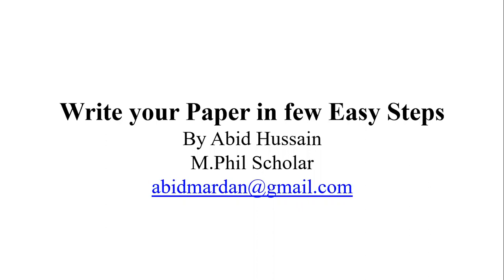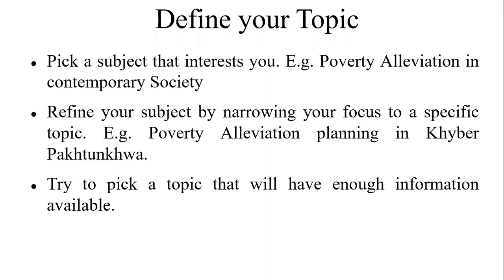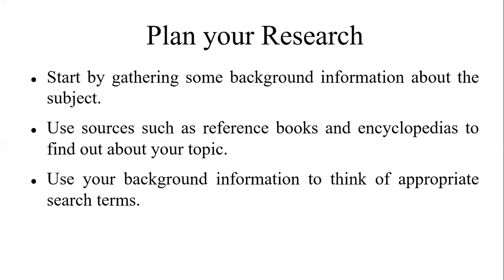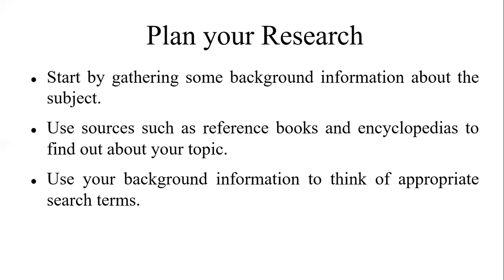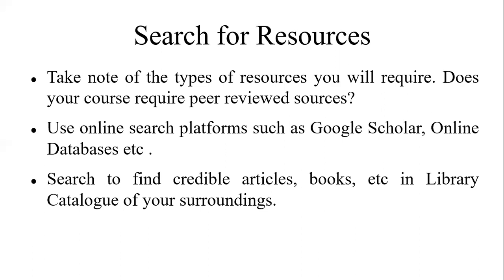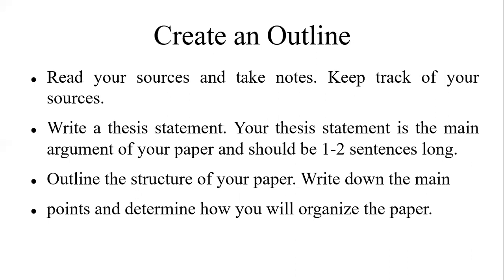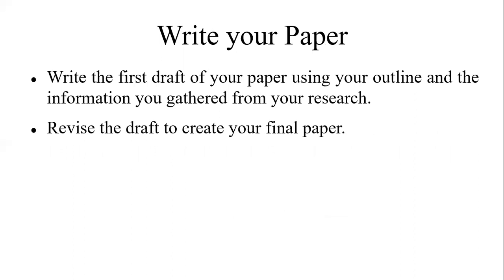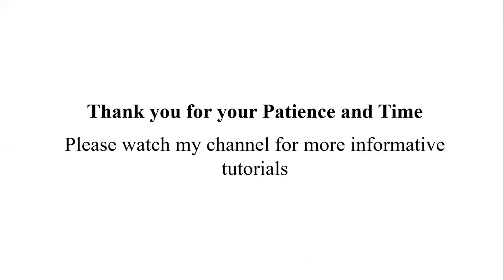Write your paper in few easy steps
In this short tutorial, I have explained a few easy steps that can help you in writing a paper.